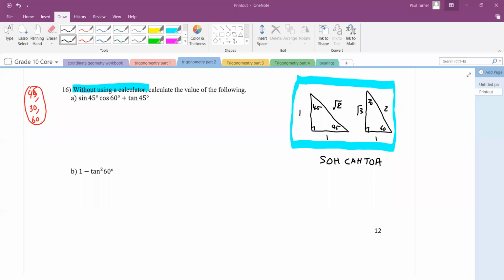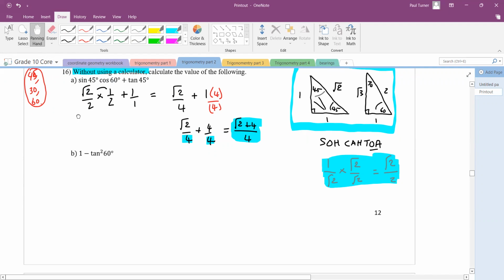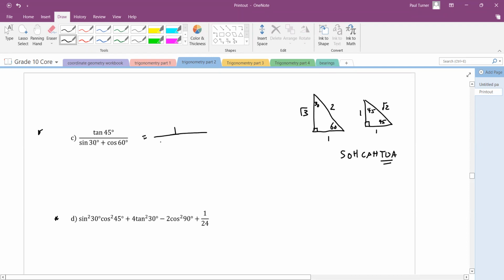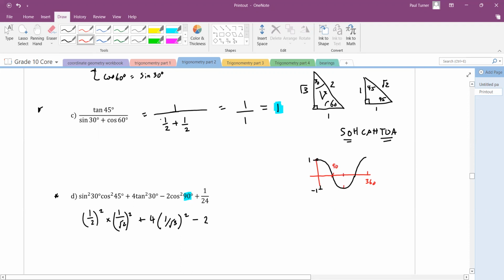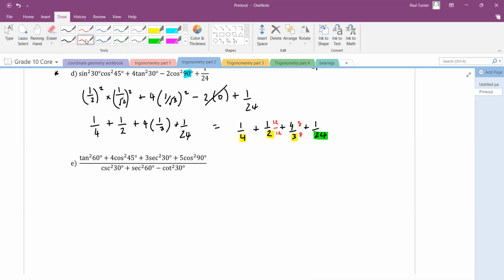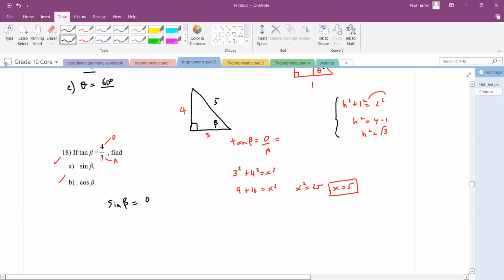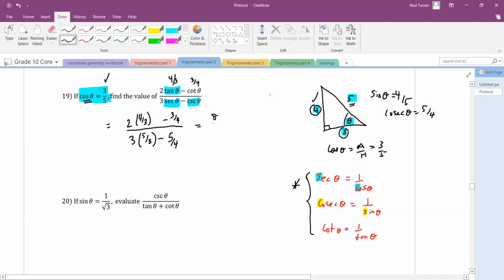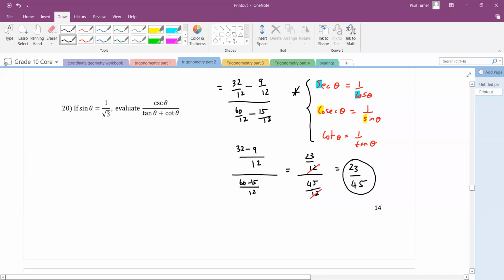How to evaluate and simplify basic trigonometric expressions that involve the 6 trig ratios.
Sorry about the sound. It's an unedited version recorded in an empty classroom.